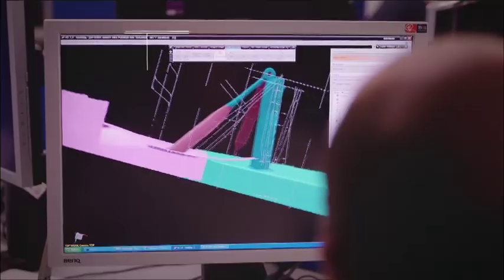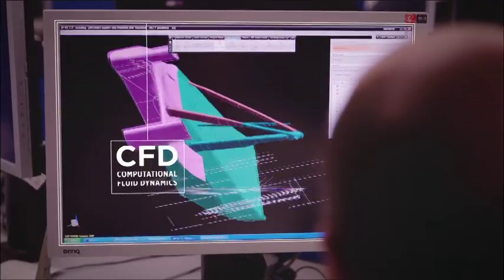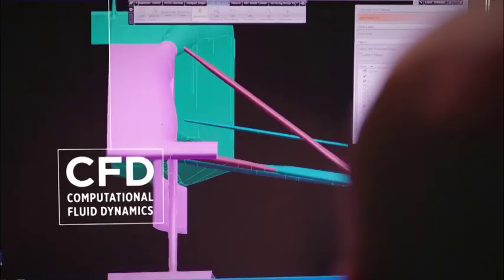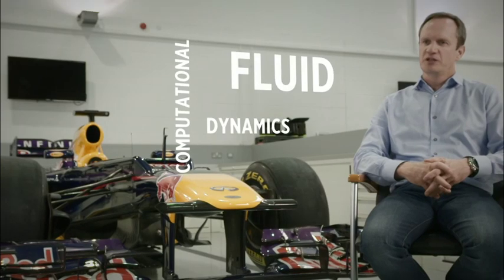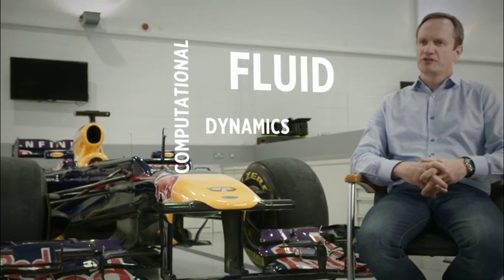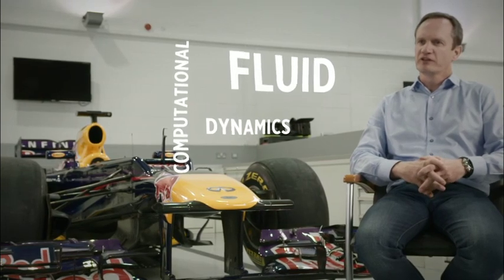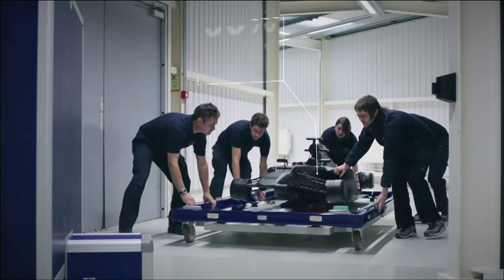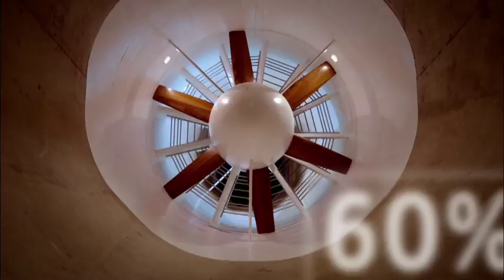EDIFICE X Infiniti Red Bull Racing: Aerodynamics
Filmed at the Team's factory in Milton Keynes, the vignettes feature experts from Infiniti Red Bull Racing's team delivering anecdotes and thoughts to camera about how they make every second count, from aerodynamics to pit stops to race strategy.

Casio and Edifice has been an official sponsor of the Infiniti Red Bull Racing Team since 2009 with the logo appearing on both the car and the race suits. Sebastian Vettel, defending World Champion and Daniel Ricciardo both wear Casio EDIFICE and have helped design limited edition collaboration models in previous years.